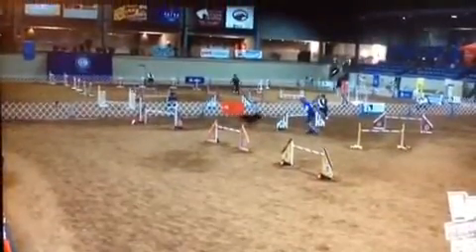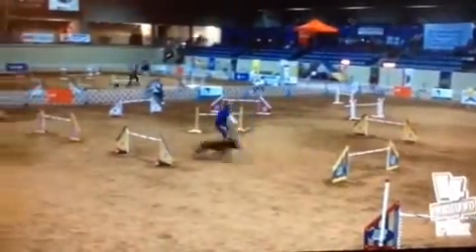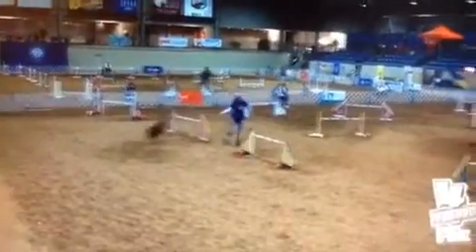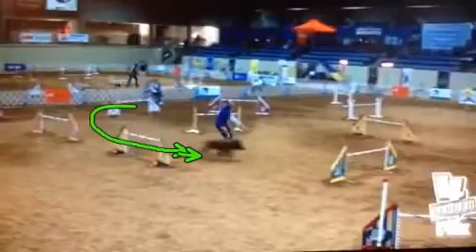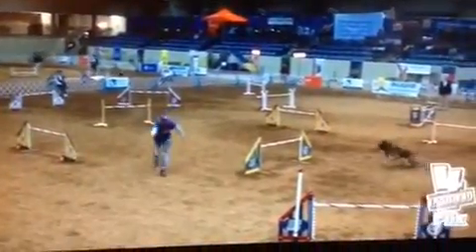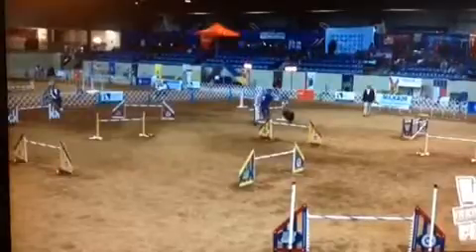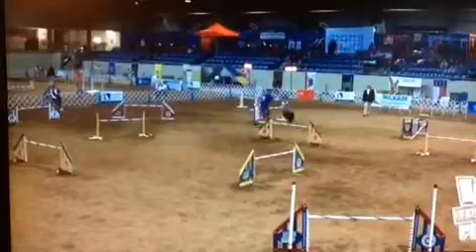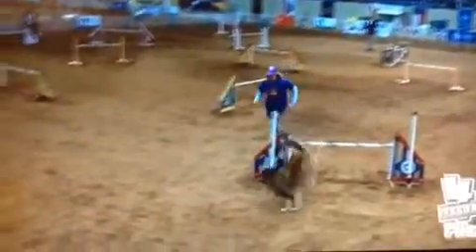Kimberlee nationals 2